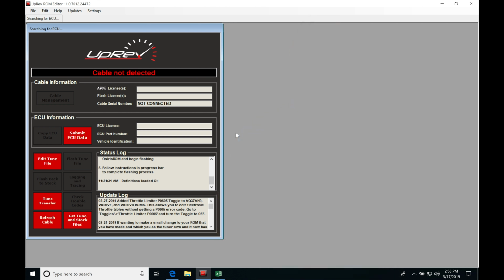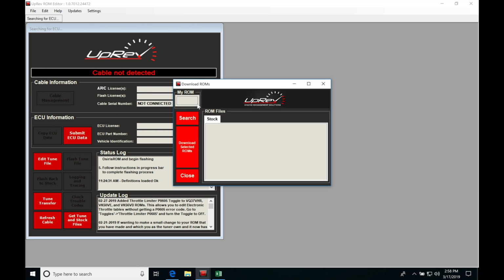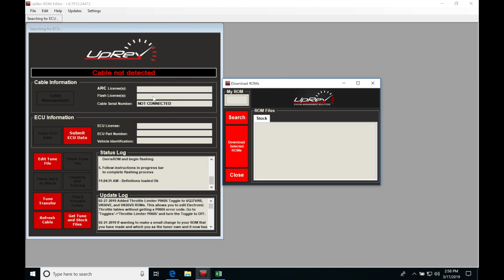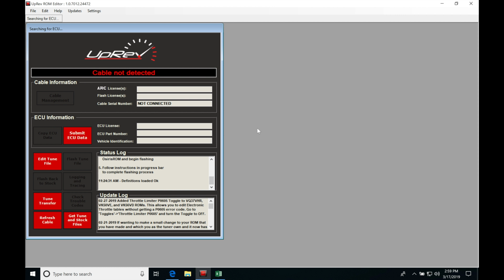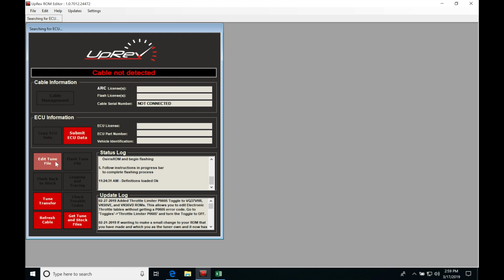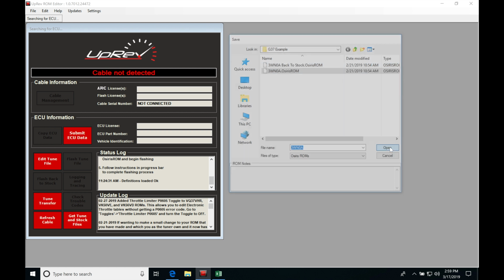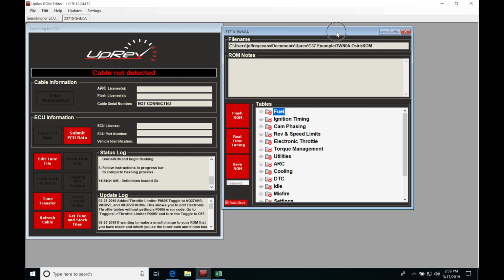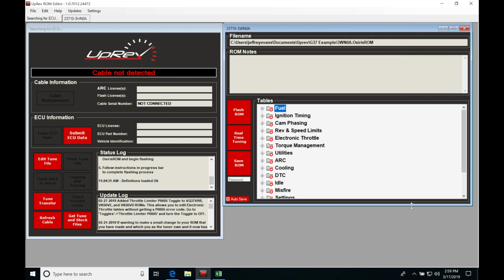Uprev Training: Fuel Tuning | Evans Performance Academy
Follow along as lead instructor, Jeff Evans, walks you through the fuel tuning tables and how to properly rescale for larger injector or a change in the intake diameter.